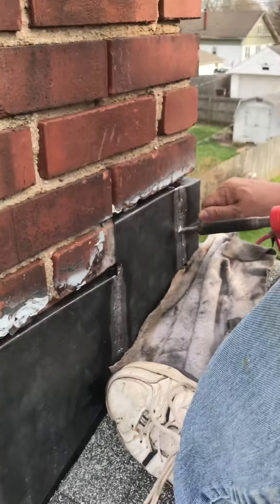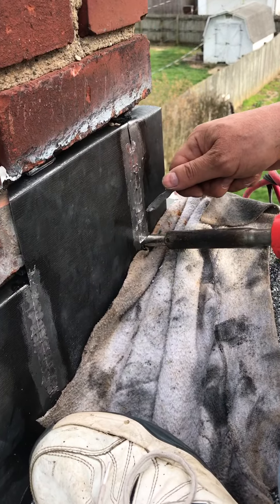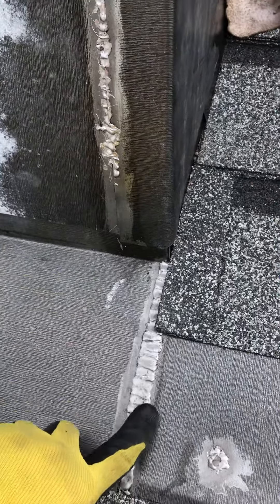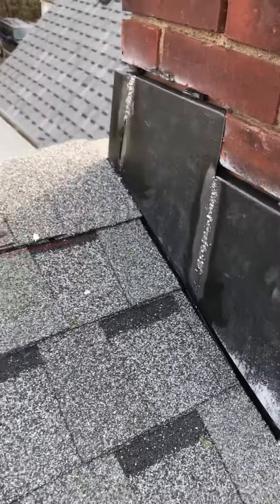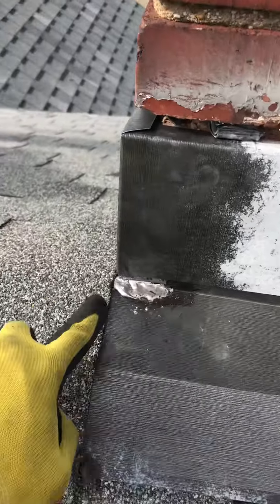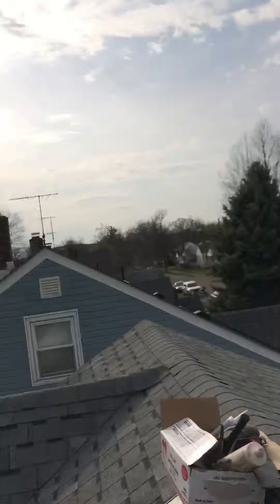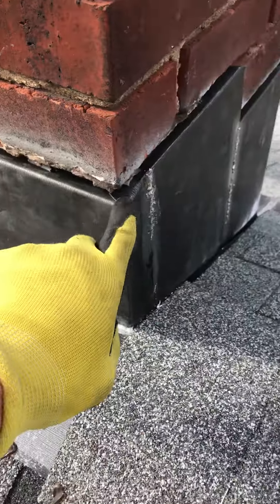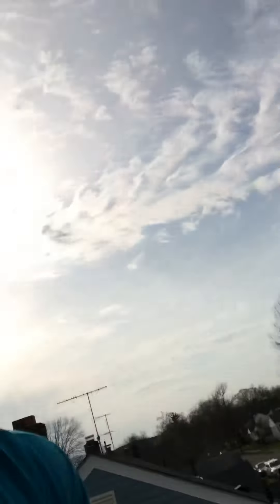Quality chimney installation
If you have a chimney problem, let us take a look and give you a free, honest, and professional assessment of your chimney.